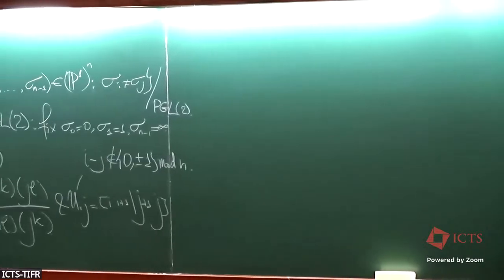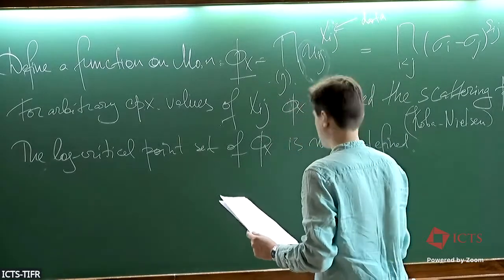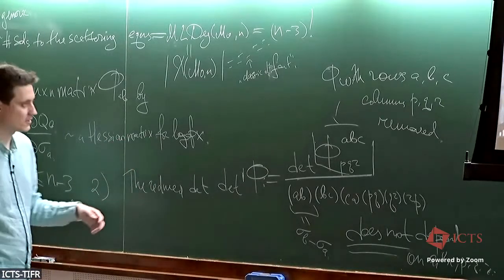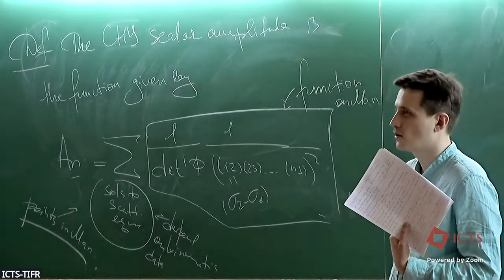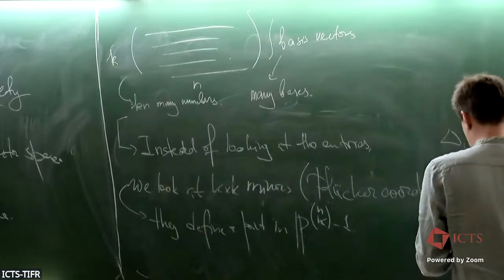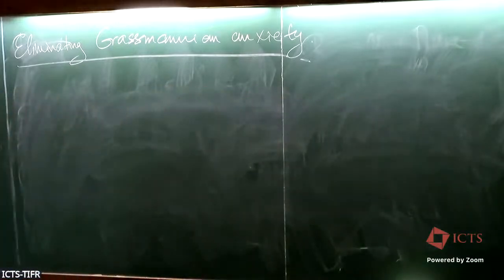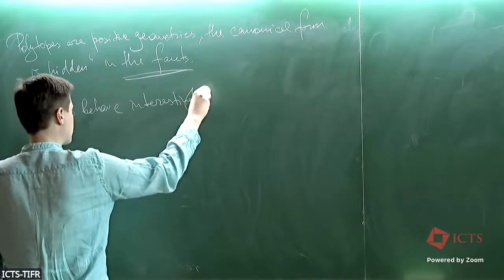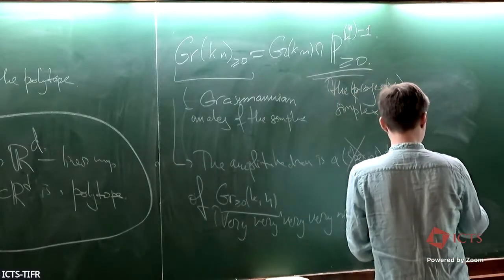Nonlinear Algebra for Physics (Lecture 2) by Dmitrii Pavlov